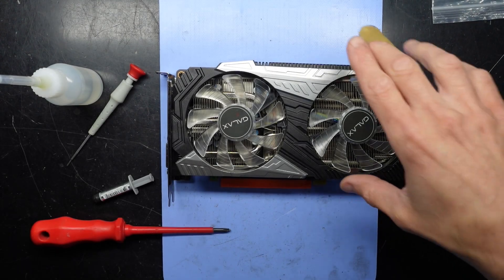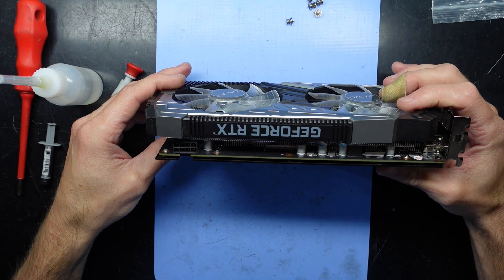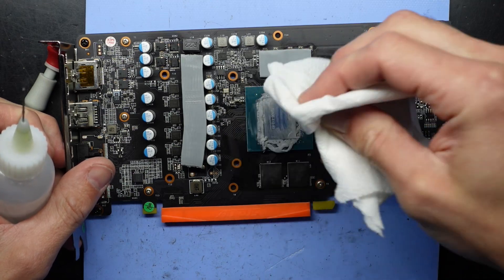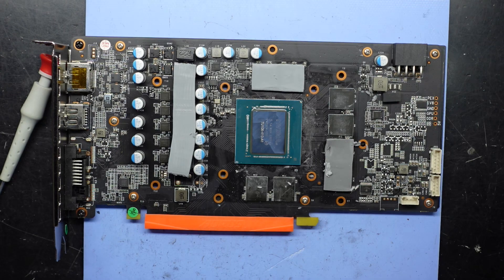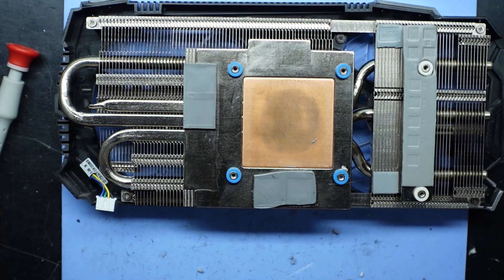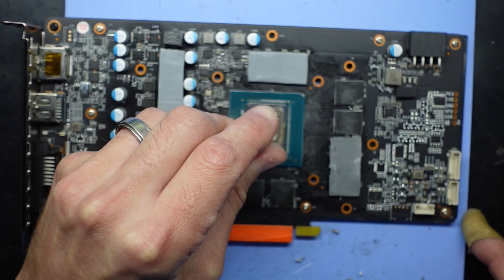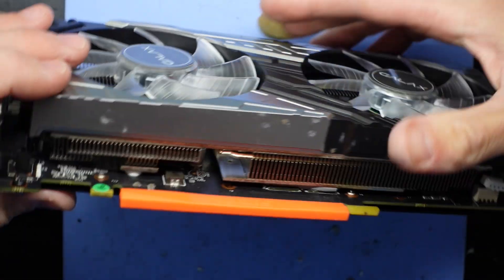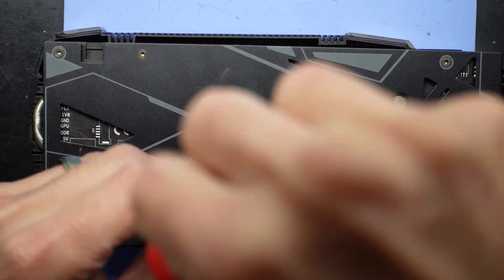Galax 2060 Super Thermal Paste Replacement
In this video I'm doing thermal paste replacement on a Galax 2060 Super, Turns out it had been replaced once before.. very thick and chunky